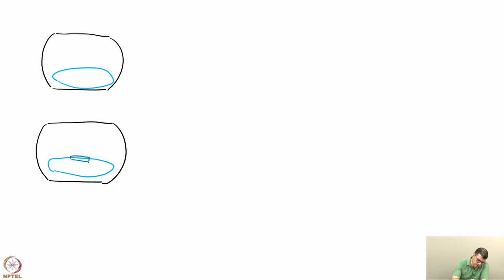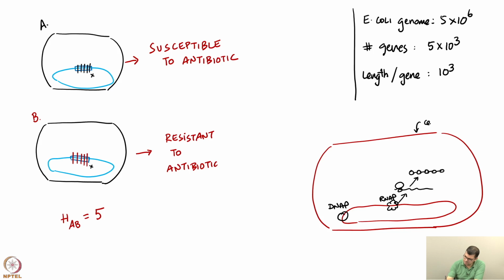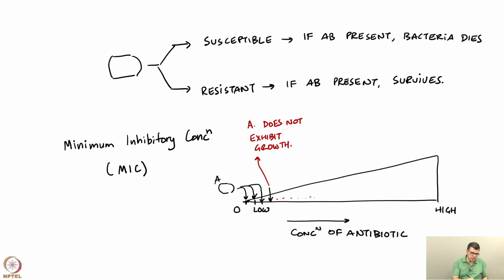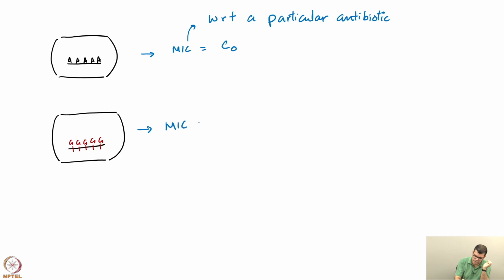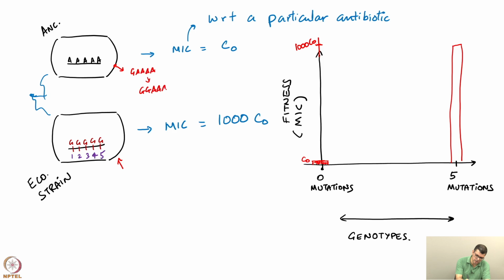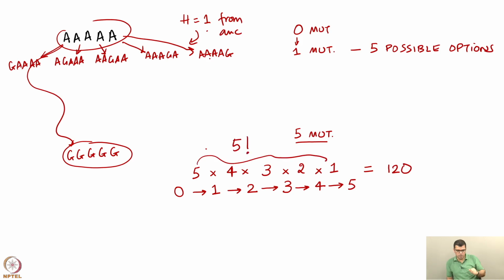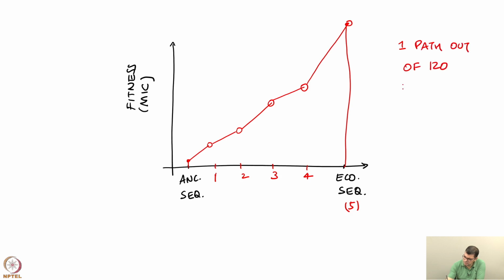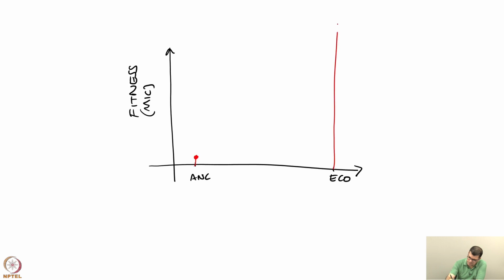Week 5 : Lecture 25 : Landscape of antibiotic resistance.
Lecture 25 : Landscape of antibiotic resistance.